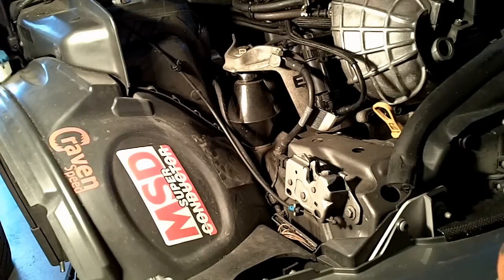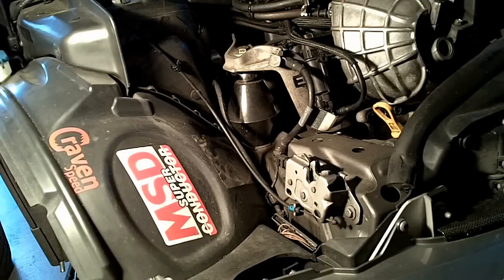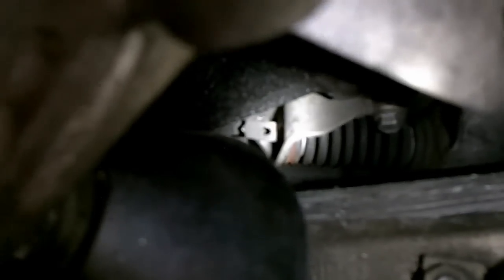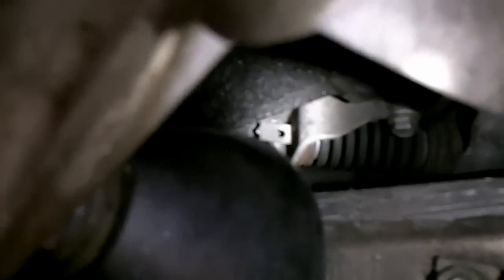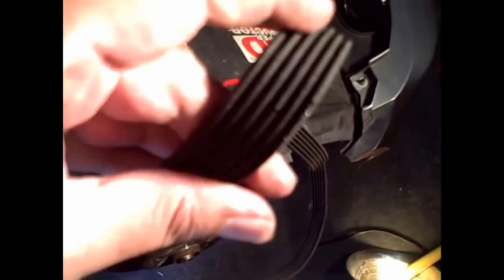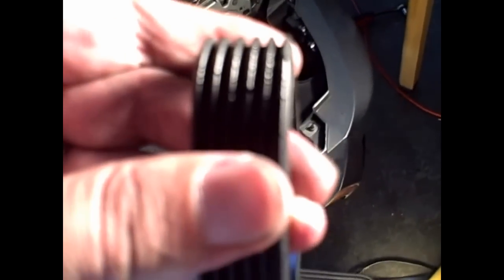Mini Cooper S - Drive belt replacement models 02-06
On the channel page use a TAB called About there is a link for DIY_53 group join us.
I have another video replacing the Belt tensioner that is v=NQGK0haPLXo, if you are
seeing this video via PC you can get there via link on this video otherwise search for the video v=NQGK0haPLXo.

Drive belt replacement Mini Cooper S 2002 to 2006 supercharge models.
*screw driver
*philips screw driver
*drive belt tool
*belt tensioner locking tool
*10 mm and 13 mm sockets

Size of serpentine Belt for Mini Cooper S 2006
This is OEM belt size for Mini Cooper S 2006 R53 prod. 10/2005:13.88mm  6PK1388
This is the OEM size for Mini Cooper JCW: 13.74mm  6PK1374

I use on Mini Cooper S 2006 a 15% reduction pulley. The belt that fits perfect is:
13.60 mm  (NAPA 25-K060535 or BANDO 6PK1360)
I already have used both but by the construction and material I prefer BANDO.